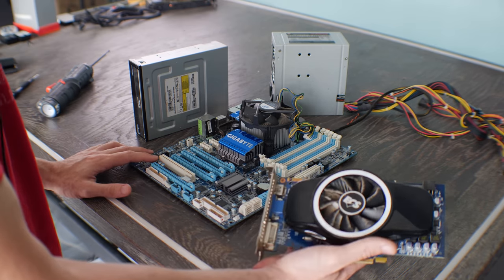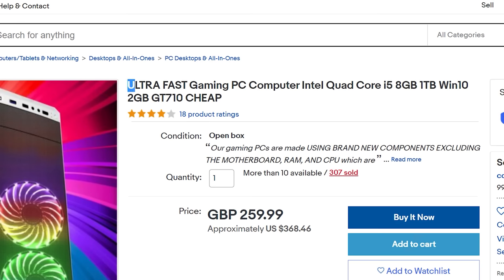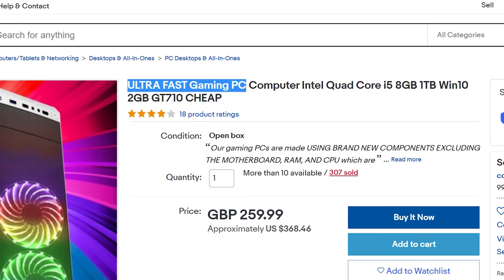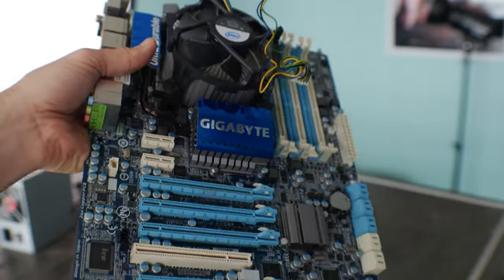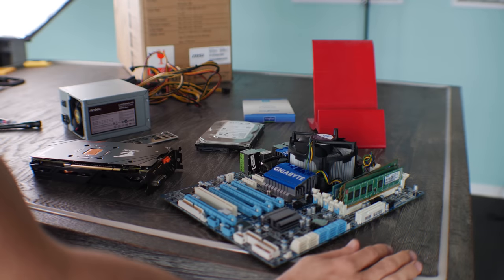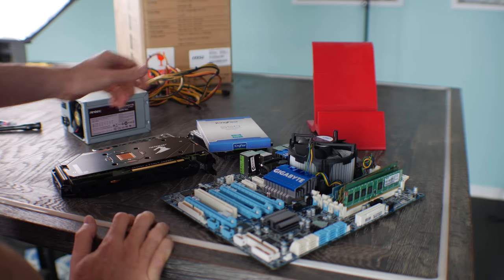Old Gaming PC Found on the Road.... Will it Work?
Let's FIX this dumpster garbage PC into Treasure This is the FIRST time I have found something potentially good. Though will it work? Let's begin that journey.

The most important piece of the build is a graphics card, check for an 4gb GPU